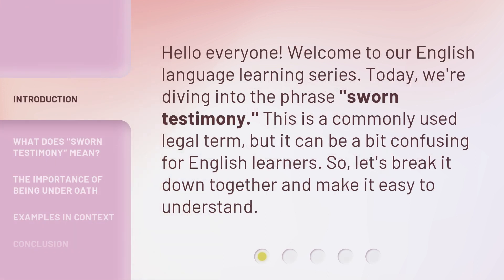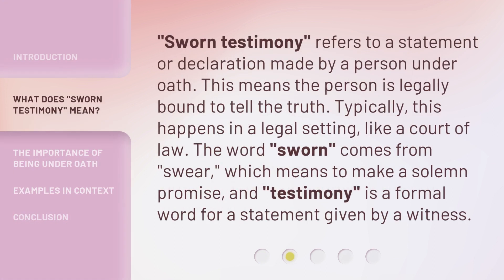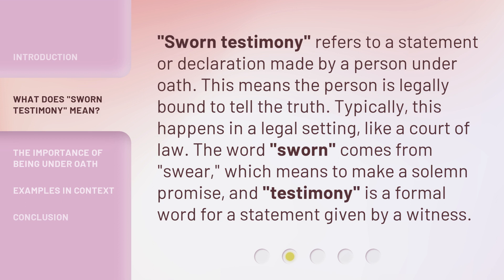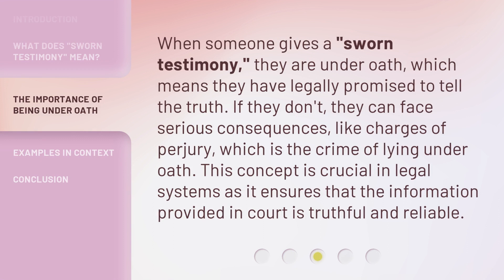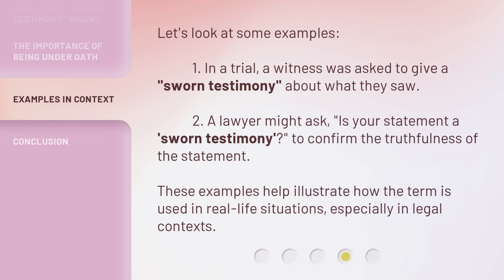Understanding "Sworn Testimony" in English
Unlocking the Truth: Decoding Sworn Testimony in English • Unravel the secrets of sworn testimony in English with this informative video. Gain a comprehensive understanding of the legal process, witness statements, and the importance of truth. Don't miss out on this captivating exploration!

00:00 • Introduction - Understanding "Sworn Testimony" in English
00:28 • What Does "Sworn Testimony" Mean?
00:58 • The Importance of Being Under Oath
01:24 • Examples in Context